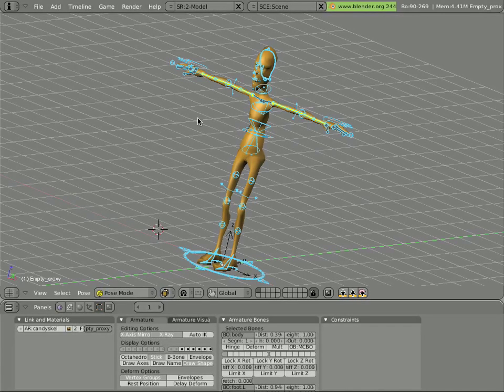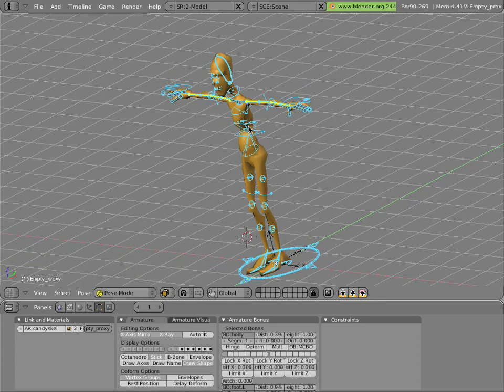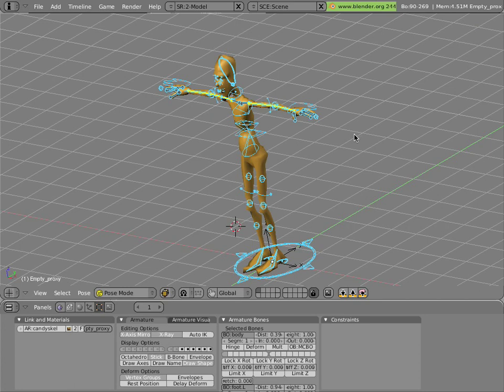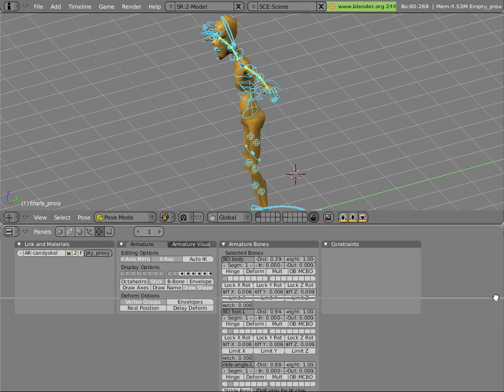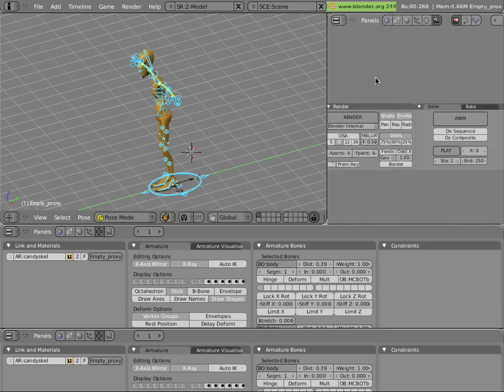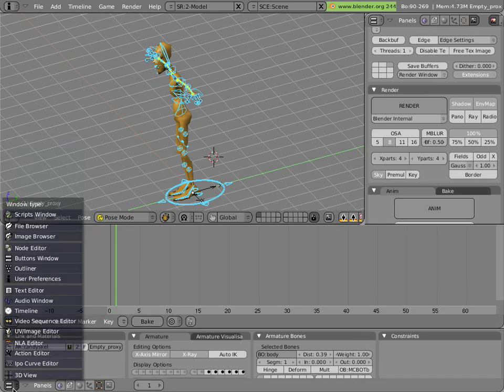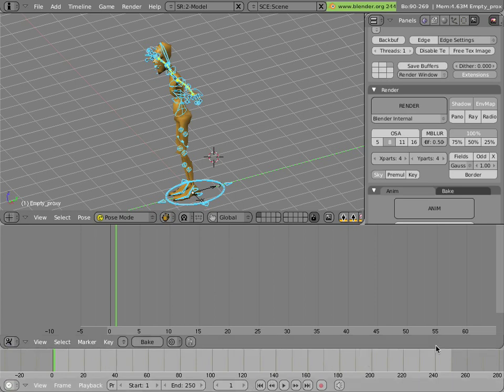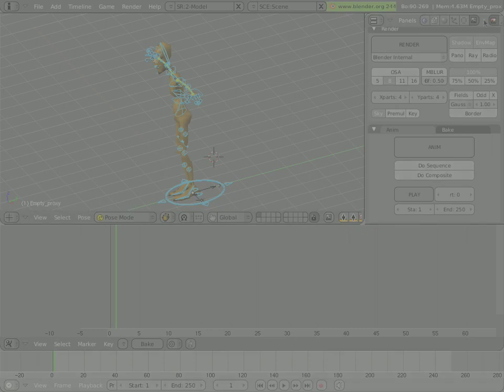The Mancandy FAQ - ManCandy - Animation Setup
.blend files for this tutorial:

/lib/mancandy_2.0.blend
/tutorials/tutorial1.blend
/tutorials/tutorial2.blend